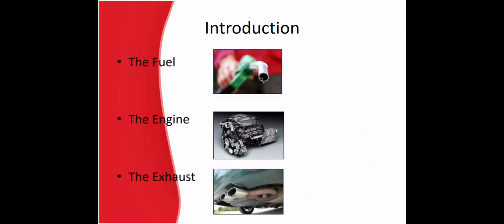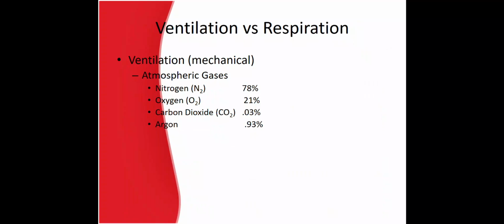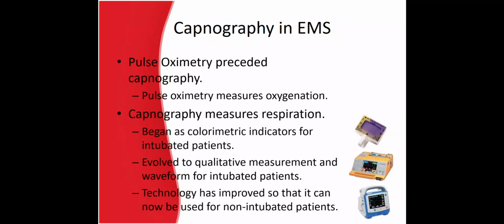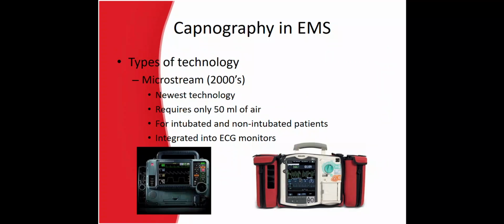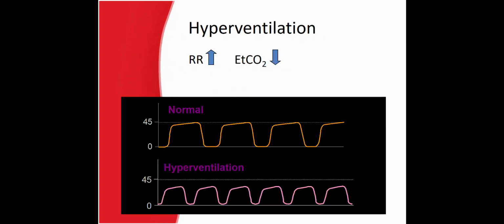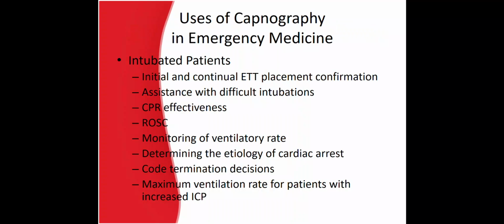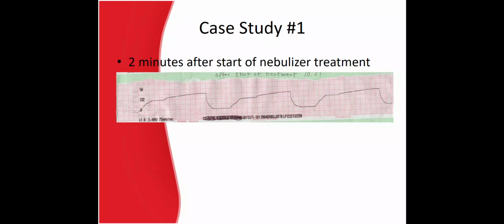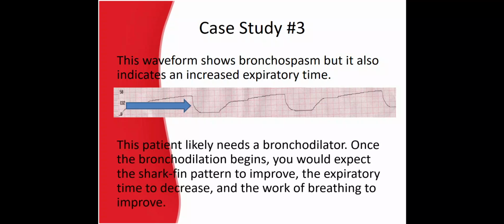Basic Capnography 2023